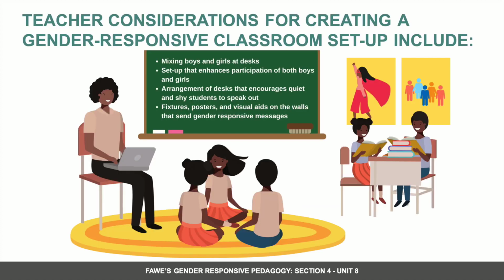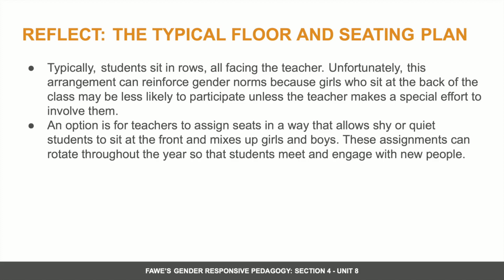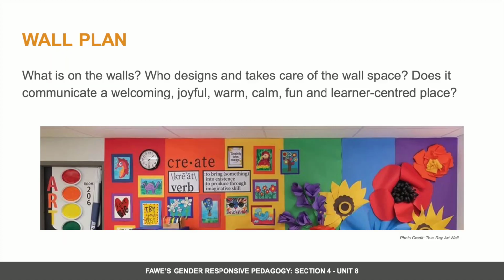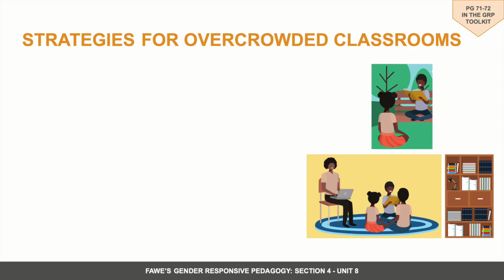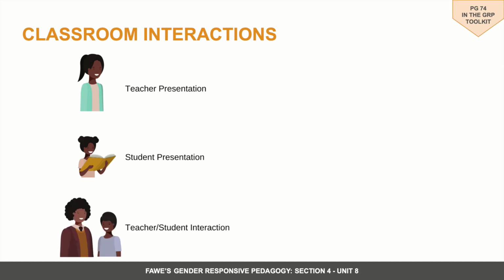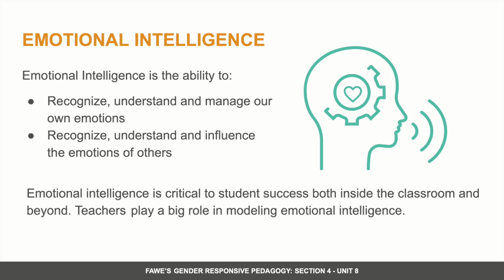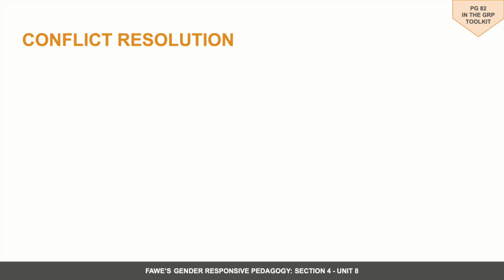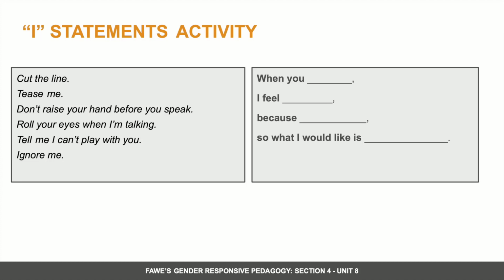Section. 4 / Unit 8 : Gender Responsive Classroom Set-Up and Management